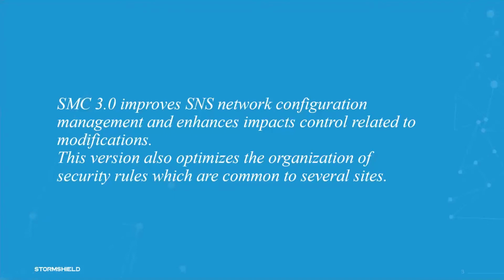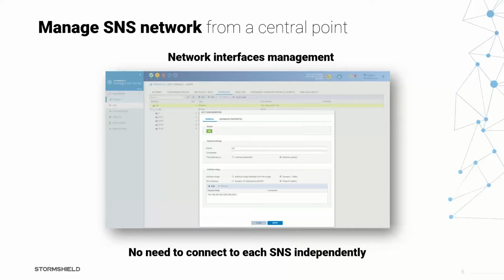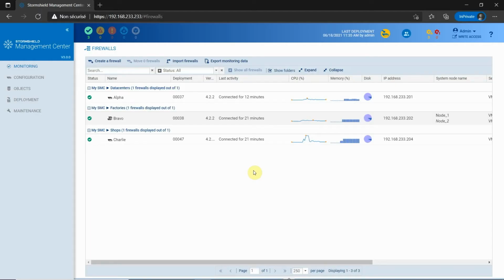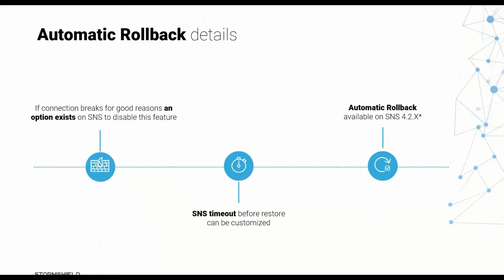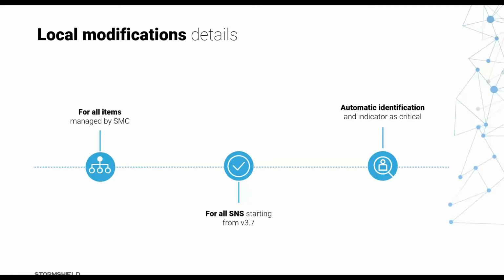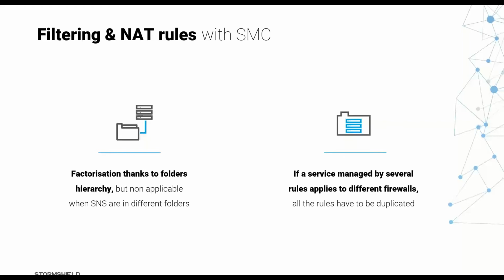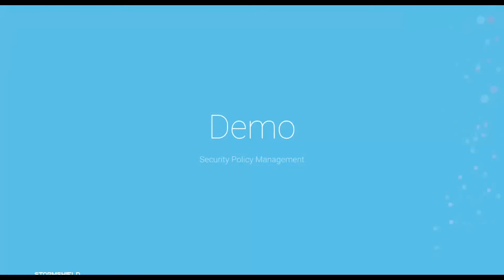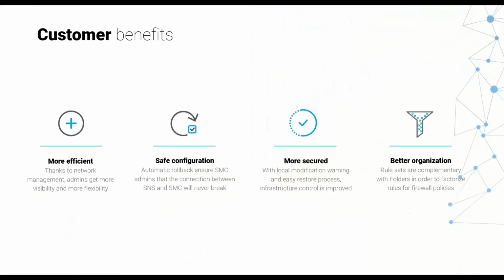What's new in Stormshield Management Center v3.0?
Find out more about Stormshield Management Center (SMS), our centralised security management solution for multi-site infrastructures

Stormshield Manager Center (SMC) v3.0 improves Stormshield Network Security (SNS) network configuration management and enhances impacts control related to modifications. This version also optimizes the organization of security rules which are common to several sites.

0:00 Introduction
1:50 Network configuration without SMO
2:52 Risks when working on network configuration
3:37 Manage SNS network from a central point Network interfaces management
4:28 SNS network integrated into the rules
4:59 Network management easier with the Consistency Check
5:20 Network management details
10:11 Automatic Rollback details
10:51 Local modifications for good or bad reasons
11:27 Identification of local modifications
11:45 SMC configuration restore
12:25 Local modifications details
15:13 Filtering & NAT rules with SMC
16:10 Rule sets centrally managed
17:02 Rule sets into the firewall policy
17:33 Rule sets details
21:16 Customer benefits

what's new in Stormshield Management Center v3.1
what's new in Stormshield Management Center v2.8
what's new in Stormshield Management Center v2.7
what's new in Stormshield Management Center v2.6